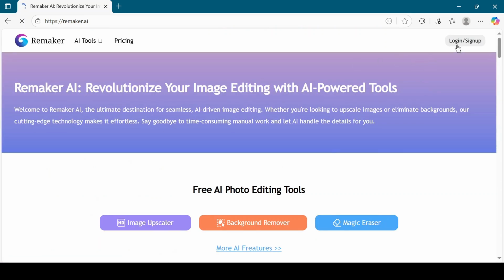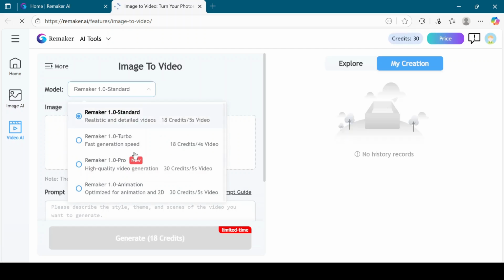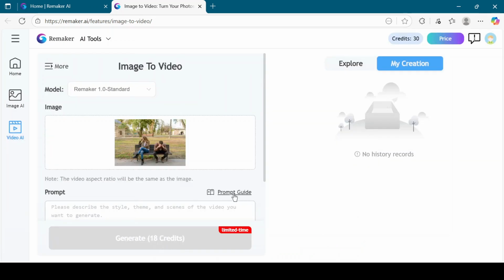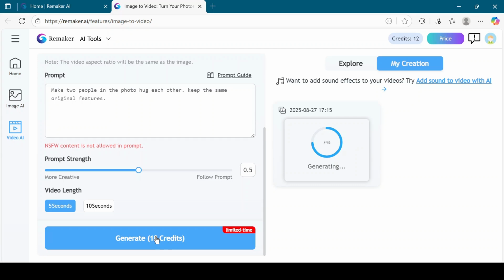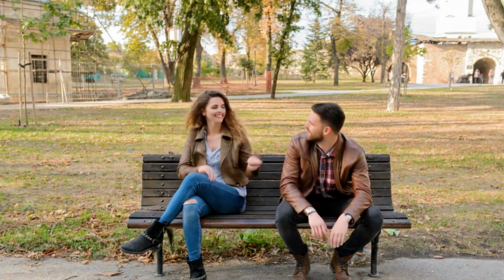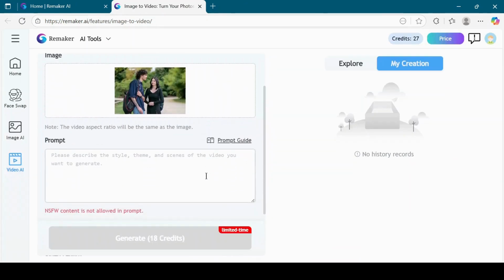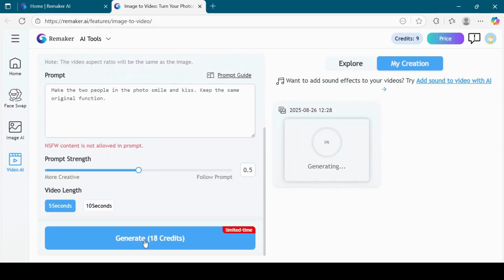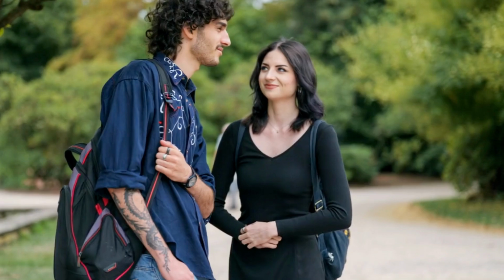🔥 Hugging AI Tutorial FREE | Create Hugging & Kissing AI Videos Online | Hugging AI App & Website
🚀 Welcome to this step-by-step Hugging AI Tutorial! In this video, you’ll learn how to create stunning hugging AI videos easily using a free Hugging AI website and app. Whether you’re curious about hugging and kissing AI edits, want to explore hugging AI video generators free, or simply learn how to use Hugging AI free tools, this guide will help you from start to finish.

🔥 Perfect for beginners, this Hugging AI tutorial free will show you how to generate amazing videos, edit them, and share your creations in just a few clicks. Don’t miss out on the future of AI video editing – let’s get started today!

👉 Watch till the end for exclusive tips to make your hugging AI videos look more realistic and engaging.